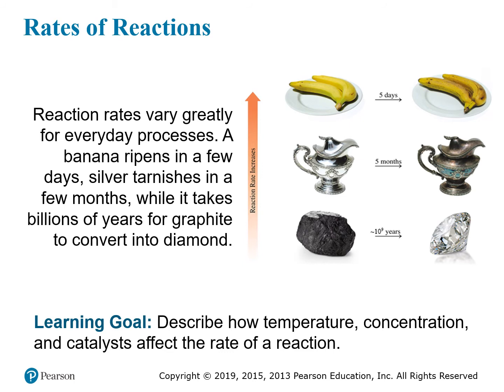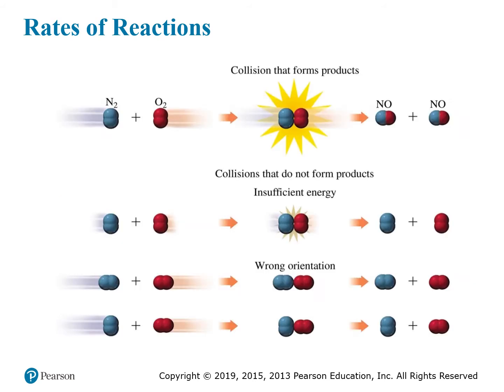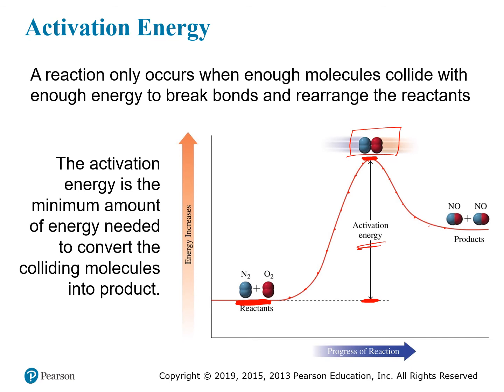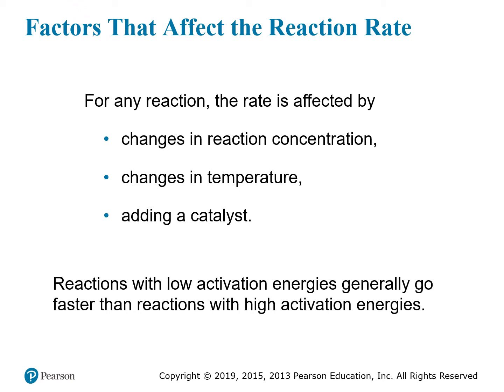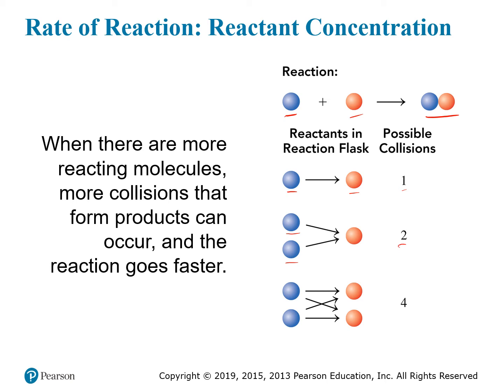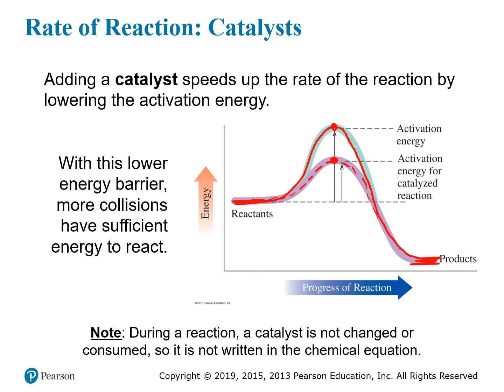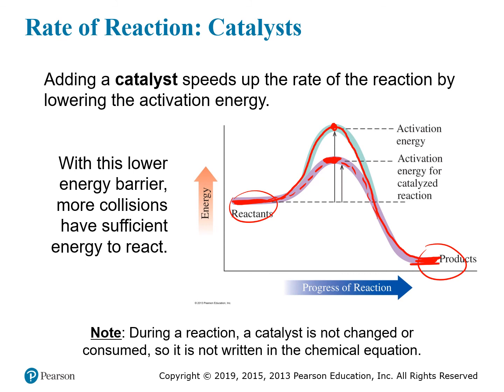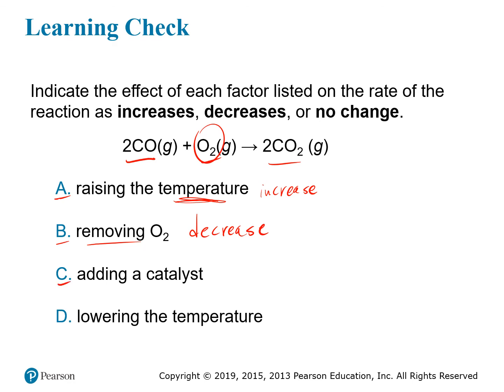(8.1) Rates of Reactions